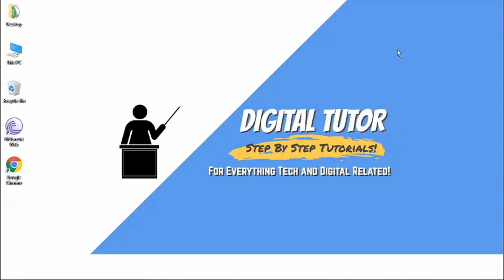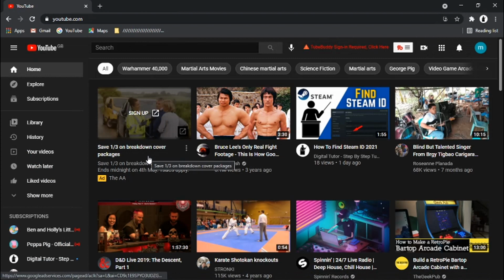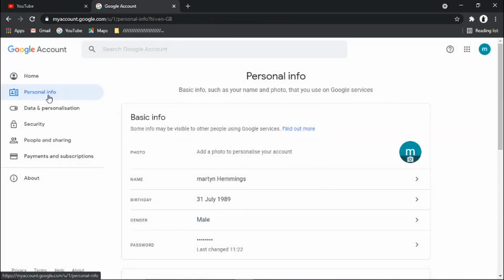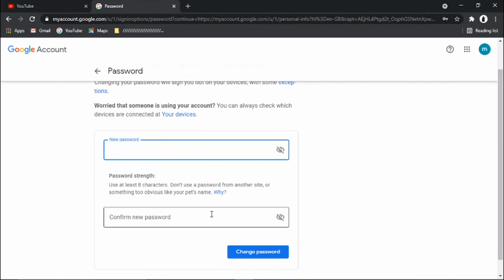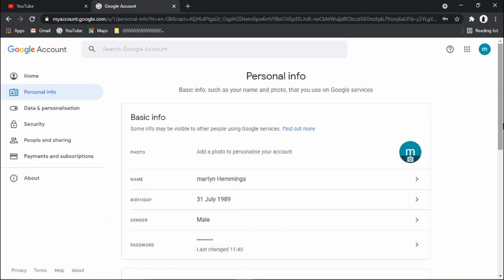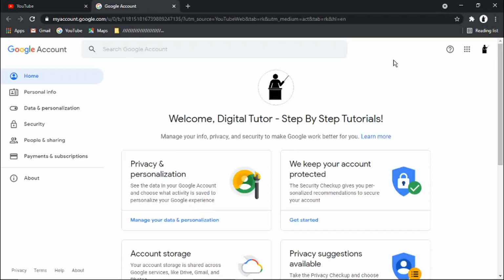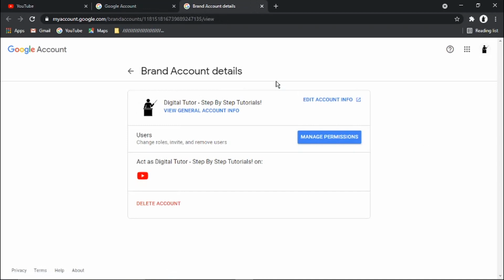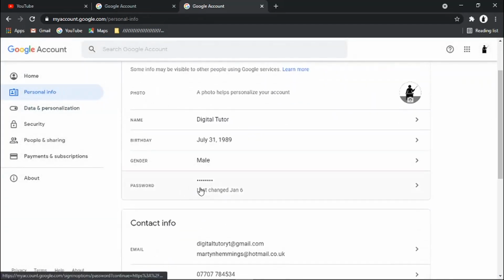How To Reset Youtube Password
In this video I will show you how to reset youtube password.

It is easy to learn how to reset youtube password but can be tricky to find if you are new to youtube but in this tutorial you will learn step by step how to change youtube password.

how to reset your password on youtube is explained clearly in this video so just hit play and you will learn how to change your youtube channel password. After watching the video the whole way through you will know how to reset your youtube account password

A lot of people are looking for ways on how to reset youtube password and this is an easy to follow video on how to change your youtube password

So if you are looking for how to reset youtube password you have come to the right place.